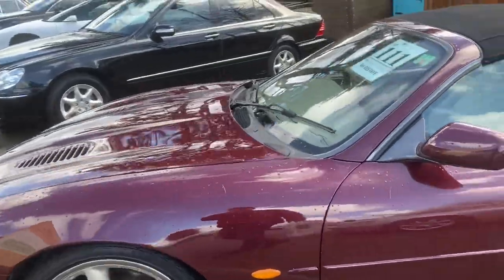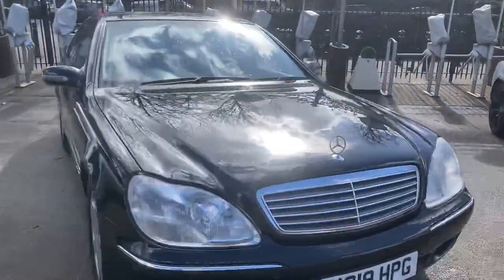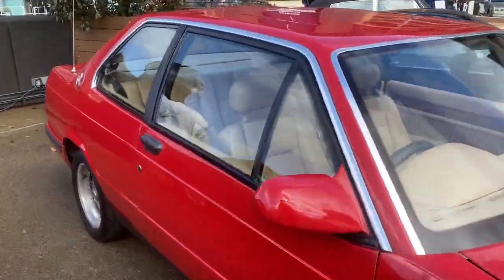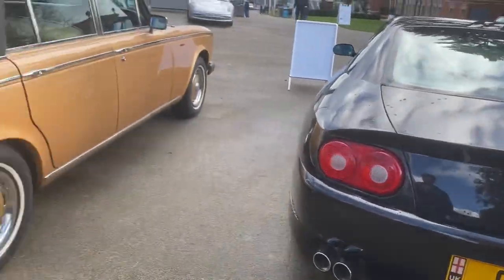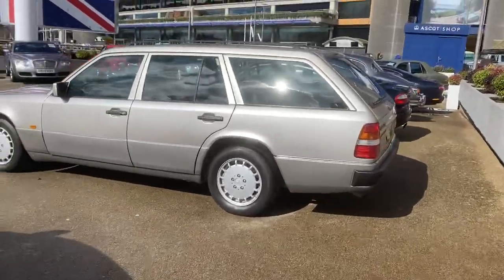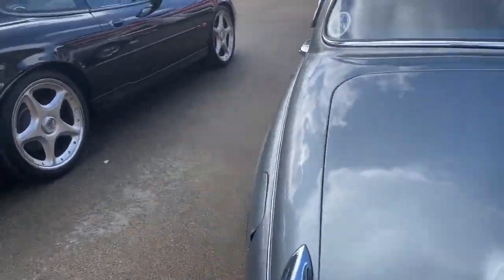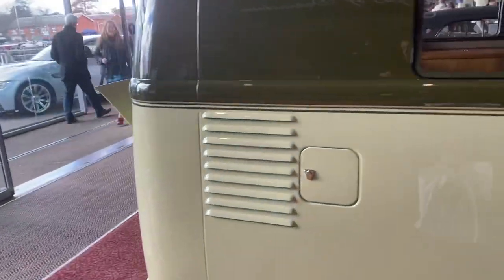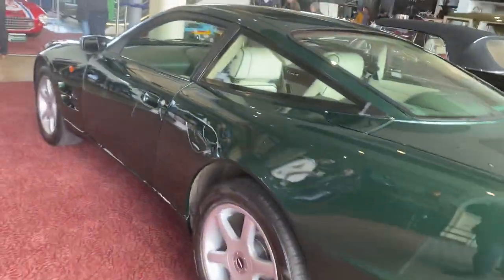Historics at Ascot - classic car auction walk around/preview - March 2022